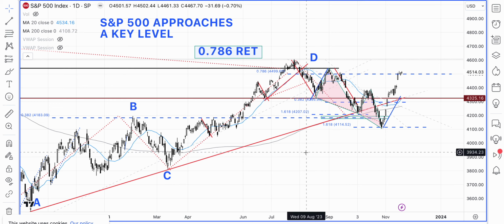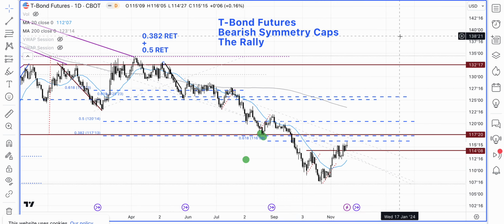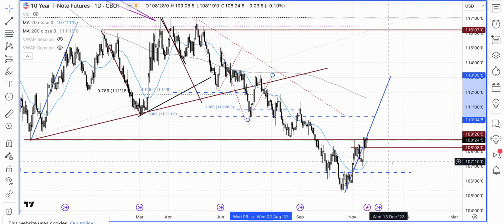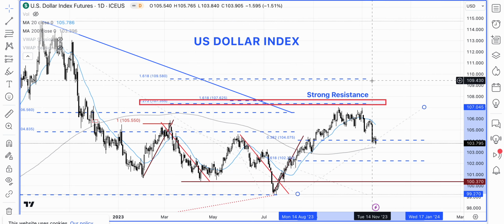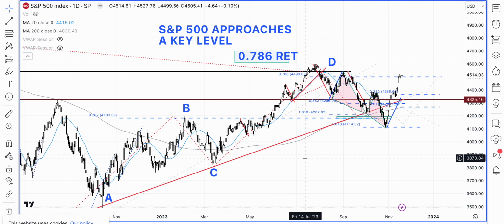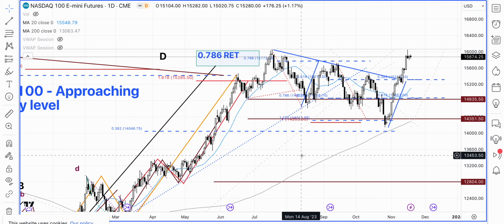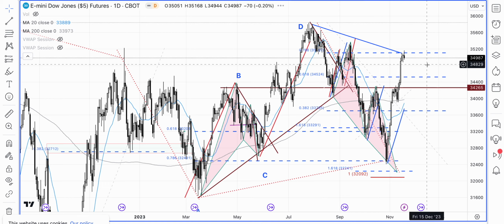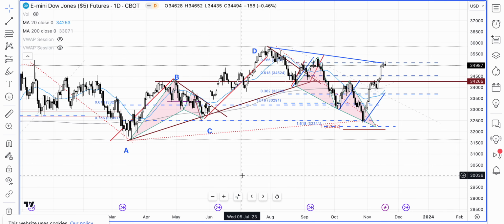US Stock Market Analysis| SPX US30 Nasdaq 100 NQ Russell 200 RTY Bonds Dollar Index -19 NOV 23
In this video segment we take a look at the key usa stockmarket indices such as us30 dowjonesindustrialaverage spx sp500 us500 nasdaq100 nq100 us100 and small caps russell2000 rty us2000 . We use patternrecognition and fibonacci analysis with our technicalanalysis tools and forecast what the price is likely to do next? Watch till the end.